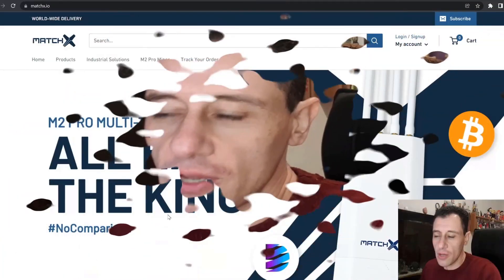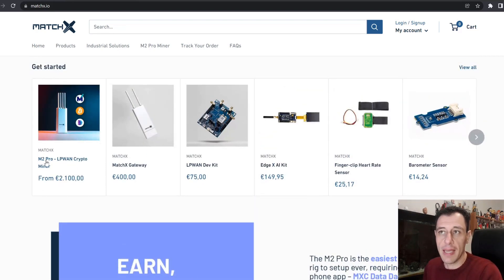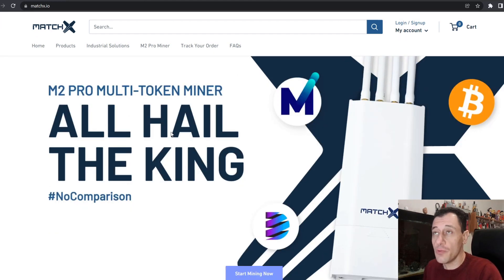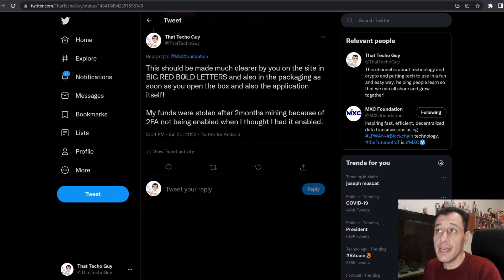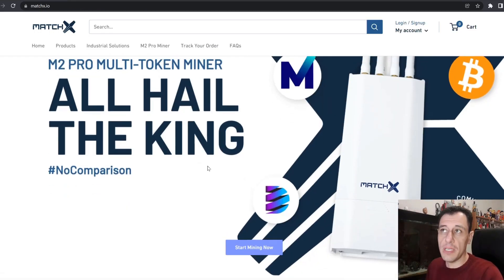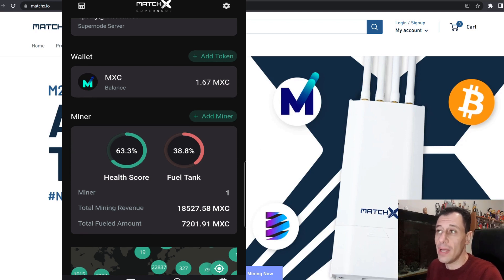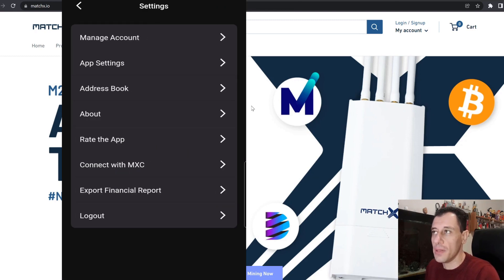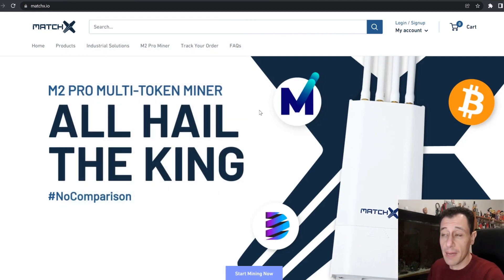MatchX MXC Token Mining 2FA | Don't Let This Happen To You!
Do you own a MatchX M2 Pro Miner and are you mining the MXC token and Bitcoin?

Make sure that your DataDash app and account are secure 100%. My account was recently compromised so don't let this happen to you!

Today on That Techo Guy I will be showing you how you can secure your DataDash app and account by enabling 2 Factor Authentication (2FA)

I hope you find this video useful and if you have not yet subscribed to my channel, please do so, smash the like button and hit the notification bell to be notified when new videos come out on my channel!